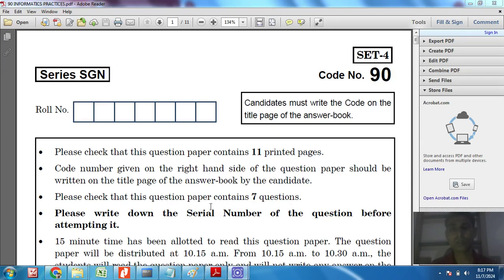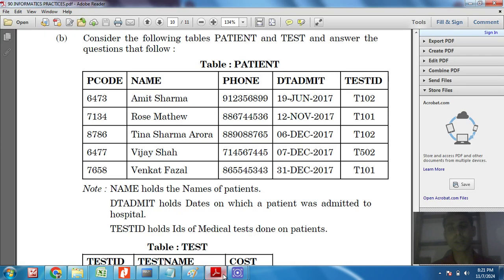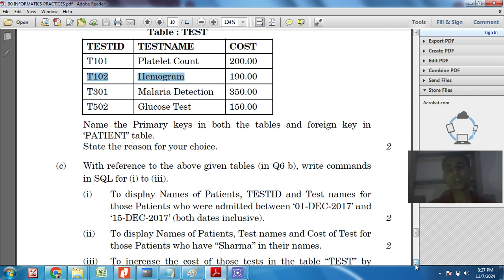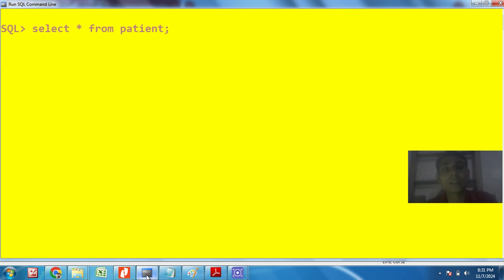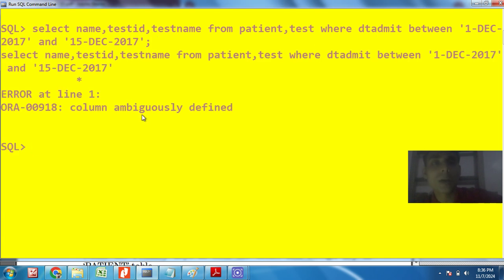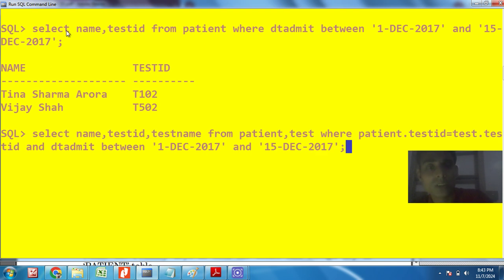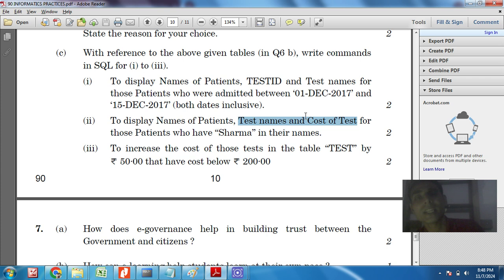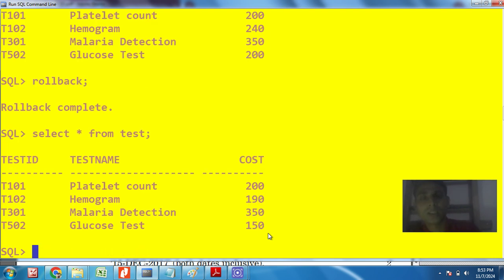PICK the Perfect JOIN Operation Every Time!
Learn how to choose the perfect JOIN operation every time in SQL! In this video, we'll cover the different types of JOINs, including INNER JOIN, LEFT JOIN, RIGHT JOIN, and FULL OUTER JOIN. You'll learn how to determine which JOIN operation to use based on your data and query requirements, and how to avoid common pitfalls and errors. Whether you're a beginner or an experienced SQL user, this video will help you master the art of JOINing tables and take your database skills to the next level.
So if have question like following you can use this video-
1. How to use join in DBMS.
2. Where to use JOIN in DBMS.
3. How correctly write the syntax of join.
4.How to know which question is asking for join
5. How to identify the question of join.
6. How I can score good marks in question of join in DBMS.
and
Consider the following tables PATIENT and TEST and answer the

questions that follow :
                    Table : PATIENT
PCODE NAME
PHONE DTADMIT TESTID
6473 Amit Sharma
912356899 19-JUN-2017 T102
7134
Rose Mathew
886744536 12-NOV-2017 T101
8786 Tina Sharma Arora 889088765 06-DEC-2017 T102
6477
Vijay Shah
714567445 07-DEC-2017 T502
7658 Venkat Fazal
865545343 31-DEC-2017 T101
Note : NAME holds the Names of patients.
 DTADMIT holds Dates on which a patient was admitted to
hospital.

TESTID holds Ids of Medical tests done on patients.

Table : TEST
TESTID TESTNAME
COST
T101
Platelet Count
200.00
T102 Hemogram
190.00
T301 Malaria Detection  350.00
T502
Glucose Test
150.00
Name the Primary keys in both the tables and foreign key in
‘PATIENT’ table.
State the reason for your choice.
With reference to the above given tables (in Q6 b), write commands
in SQL for (i) to (iii).
(i) To display Names of Patients, TESTID and Test names for
those Patients who were admitted between ‘01-DEC-2017’ and
‘15-DEC-2017’ (both dates inclusive).
(ii) To display Names of Patients, Test names and Cost of Test for
those Patients who have ‘‘Sharma’’ in their names.
(iii) To increase the cost of those tests in the table ‘‘TEST’’ by
 less than 50.00 that have cost below less than 200.00
inspired by
Magnet brains
tutorialpoint computer graphics